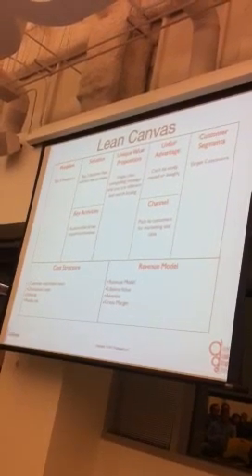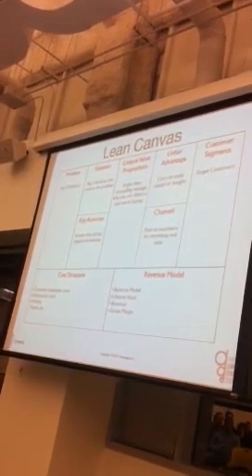Lean startup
Customer interview